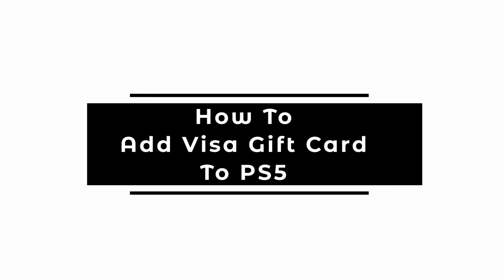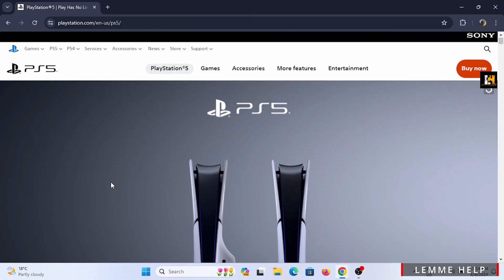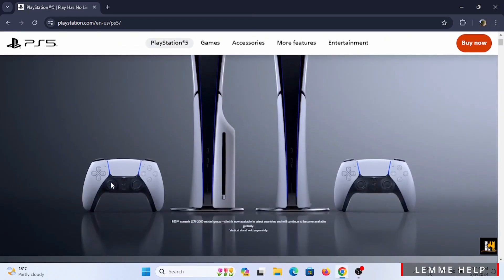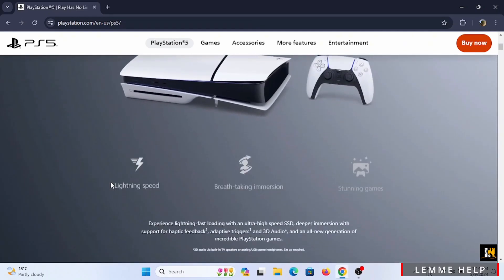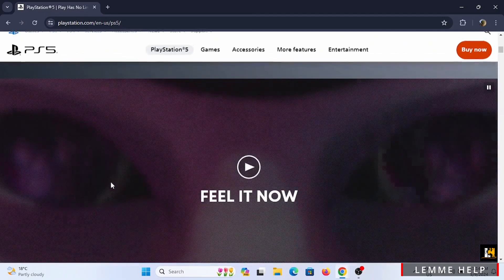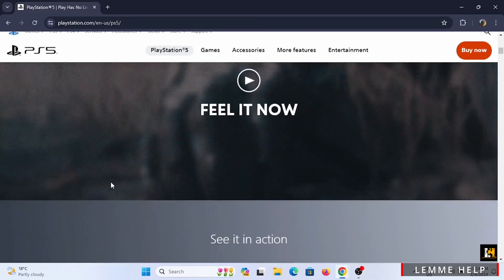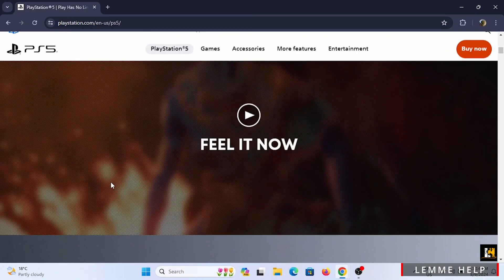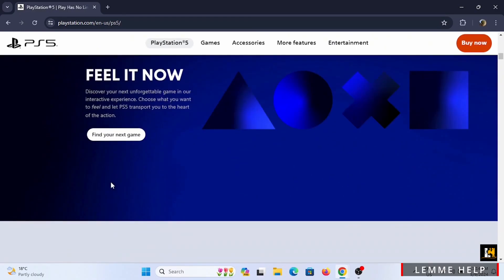How To Add Visa Gift Card To PS5 In 2024 (Easiest & Working Method!)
Ready to use your Visa gift card for purchases on your PS5 console in 2024? This tutorial provides a quick guide on how to add a Visa gift card to your PS5 account, allowing you to make purchases and enjoy gaming content without using your credit card. Learn how to redeem your gift card balance and start shopping on the PlayStation Store.

In this tutorial:
0:00 - Introduction
0:05 - How to Add a Visa Gift Card to PS5 (2024) - Quick Guide

Unlock new gaming experiences by adding your Visa gift card to your PS5 account. Follow this guide to redeem your gift card balance and access funds for purchases on the PlayStation Store. Whether it's game expansions, digital content, or subscriptions, your gift card can be used to enhance your gaming experience on the PS5.

Make the most of your Visa gift card on your PS5 console in 2024!